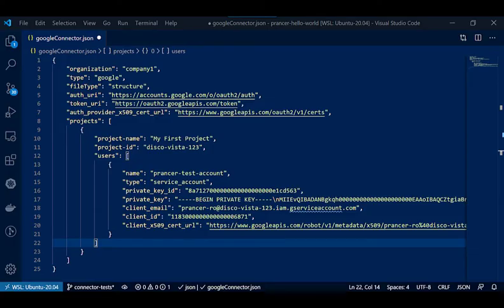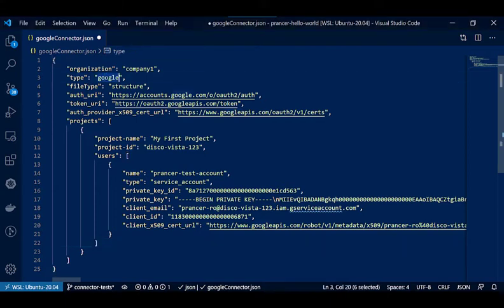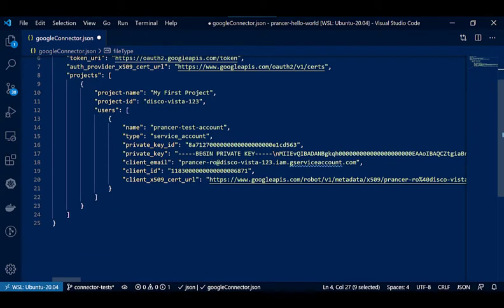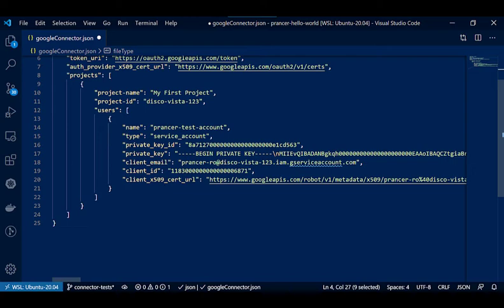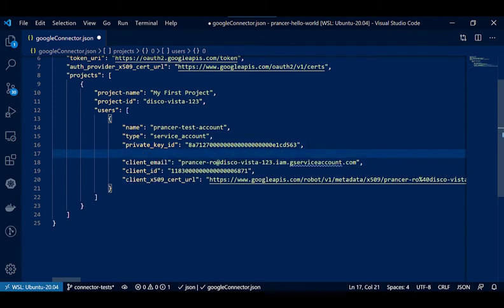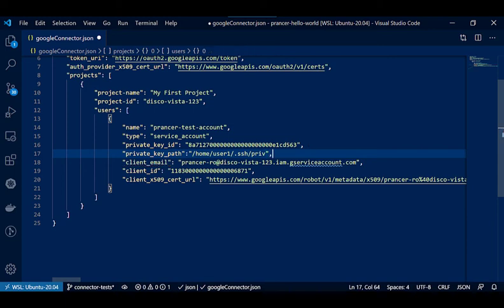Prancer Google Connector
Prancer Google Connector is a JSON file which holds all the information you need to have to connect to the Google backend.

Prancer is a pre-deployment and post-deployment multi-cloud validation framework for your Infrastructure as Code (IaC) pipeline that supports continuous compliance in the cloud.

Enterprise companies are building resources in the cloud at the speed of light. This makes it impossible for security operators to oversee all the details involved. Prancer cloud validation framework enforces compliance throughout the entire cloud lifecycle. It can be integrated into the company’s DevSecOps process to enforce compliance on Infrastructure as Code. Also, it can connect to your cloud provider of choice to ensure continuous compliance in the cloud. With prancer, the use cases are countless and you can apply cloud compliance, ensure cloud security and certify cloud validation.